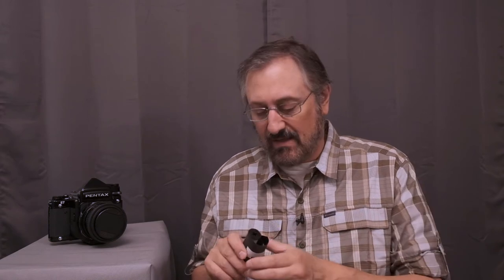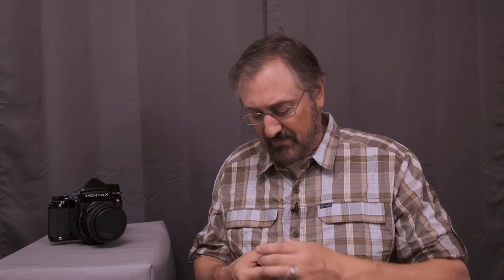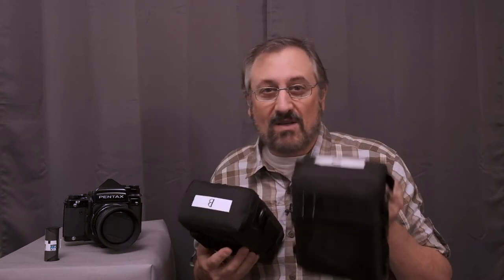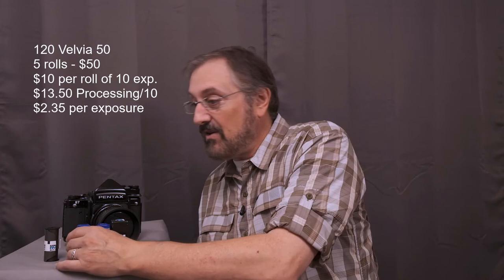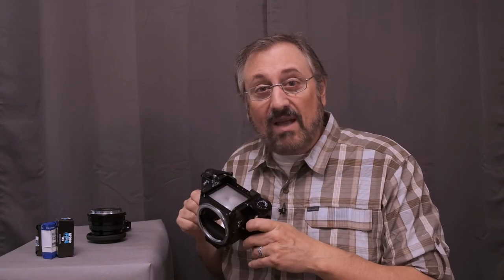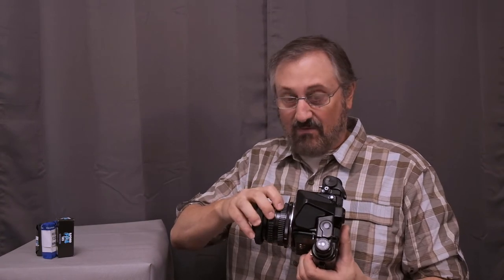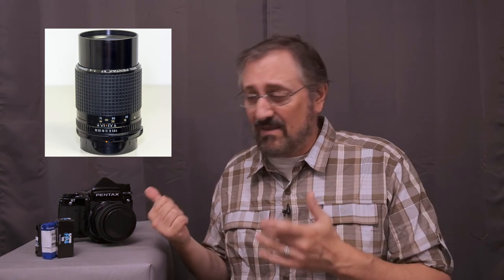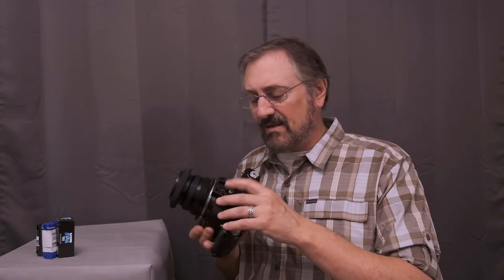The Pentax 67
Why I think the Pentax 67 is one of the most glorious medium format cameras ever made...

It will help me out a lot and I really appreciate it!

Fuji X-H2
Fuji X-T5
Fuji X-T3

Fuji XF 10-24mm WR
Fuji XF 16-55mm
Fuji XF 70-300mm

Fuji 16mm 2.8 WR
Fuji 23mm 2.0 WR
Fuji 35mm 2.0 WR
Fuji 50mm 2.0 WR

Peak Design Slide Lite Camera Strap Black

Filters:
HOYA PRO1 77mm Circular Polarizer
PolarPro QuartzLine 77mm ND 6 stop Filter
PolarPro QuartzLine 77mm ND 10 stop Filter

Tripods:
iFootage Gazelle Fast Bowl
Acratech Panoramic Head.
Gitzo GT2541
Gitzo 1545T
Manfrotto 3021BPRO
Sirui 7A
Oben AtAt 3535

Camera Bags:
F Stop Lotus 32L

Fisher 100% Brass Space Pen

Rodenstock 90mm 6.8
Nikkor 135mm 5.6
Rodenstock 210mm 6.8

Pentax 67
Pentax 67 55mm 4.0
Pentax 67 90mm 2.8
Pentax 67 135mm 4.0 Macro
Pentax 67 200mm 4.0

If you enjoy this content and want to help support my work, you can consider purchasing a fine art print or my yearly Folio Print Set (usually available for pre-order in September) on my website, thanks!